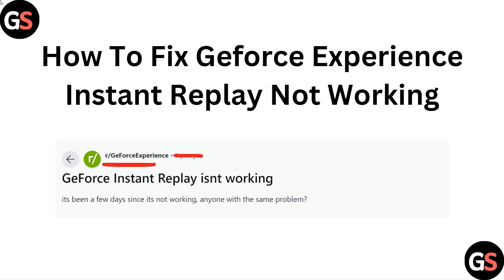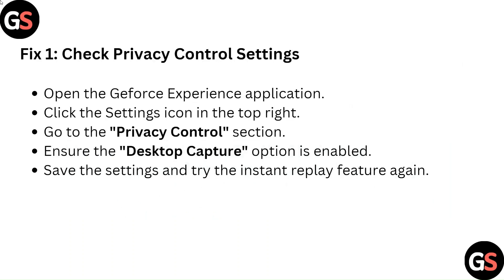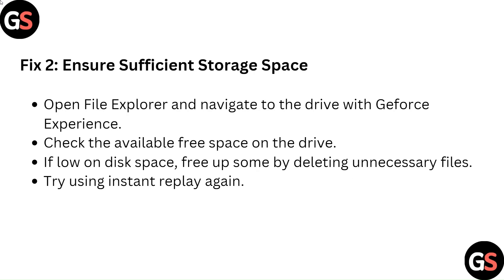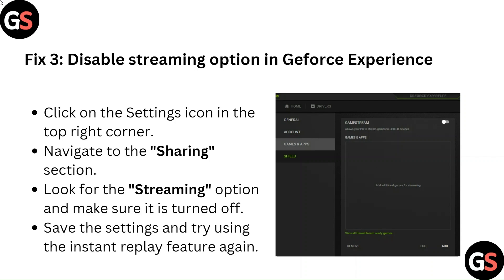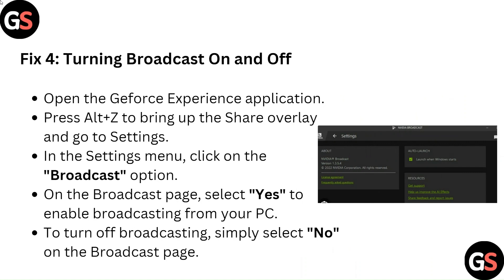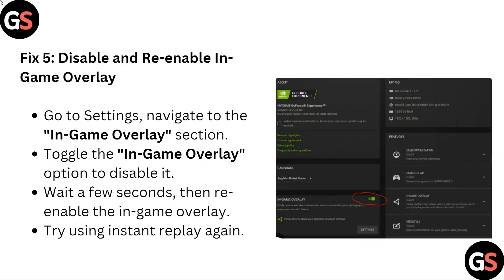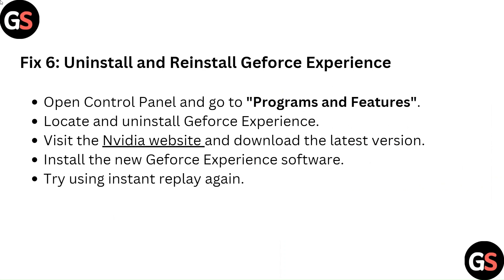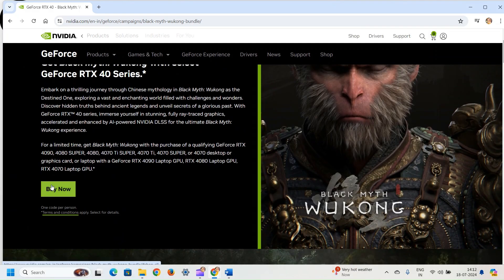How To Fix Geforce Experience Instant Replay Not Working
Discover The Solution To The Problem Of Geforce Experience Instant Replay Not Working, In This Informative Video. Gain Valuable Insights On How To Troubleshoot And Resolve This Issue Effectively. Follow The Step-By-Step Instructions To Ensure Your Instant Replay Feature Is Functioning Properly.

Note: Important Link Is Mentioned Below.

00:08 - Fix 1: Check Privacy Control Settings
00:27 - Fix 2: Ensure Sufficient Storage Space
00:46 - Fix 3: Disable Streaming Option In Geforce Experience
01:05 - Fix 4: Turning Broadcast On And Off
01:31 - Fix 5: Disable And Re-Enable In-Game Overlay
01:51 - Fix 6: Uninstall And Reinstall Geforce Experience